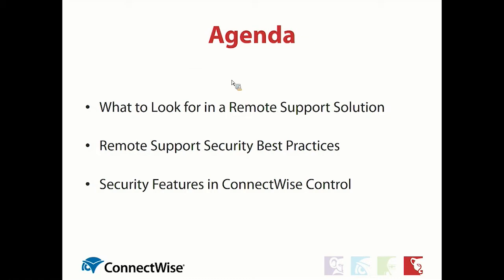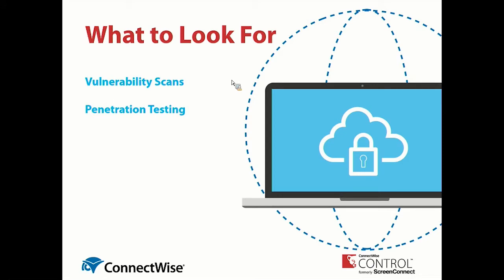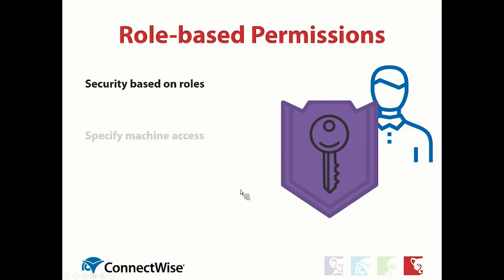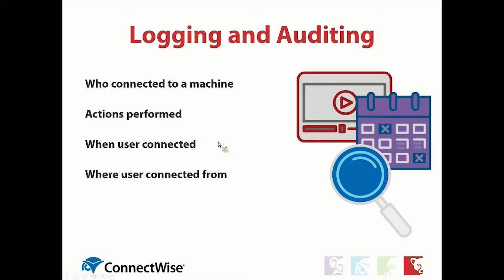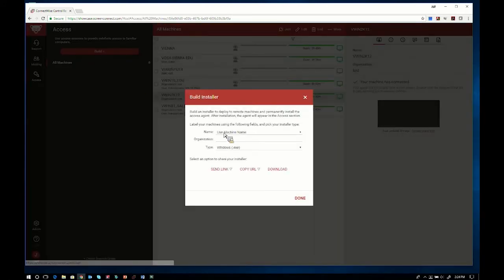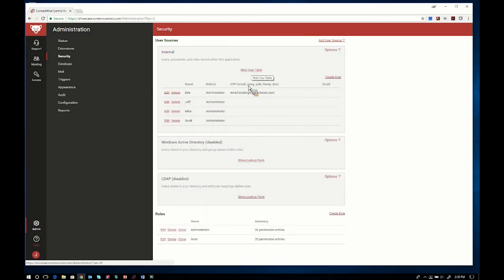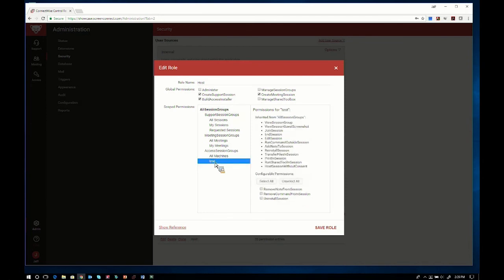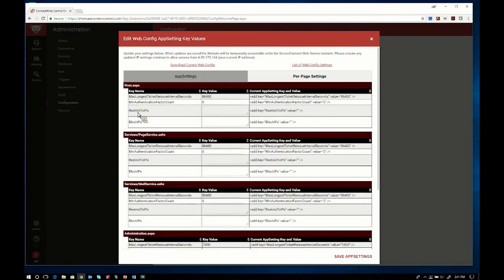ConnectWise ScreenConnect Security Webinar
Originally broadcast February 8th, 2018

Anytime, anywhere remote support from ConnectWise ScreenConnect lets you remotely control devices and help your customers whether they’re around the corner or around the world. Exceed service delivery expectations with fast, reliable, secure remote support that offers instant connectivity, scalable security features, and seamless integration. Support your customers from anywhere with an internet connection, keep working confidently despite ever-present cyberthreats with out-of-the-box functionality like AES-256 encryption and two-factor authentication, and do it all at a price that works for your business.